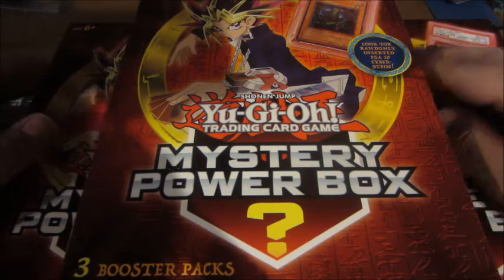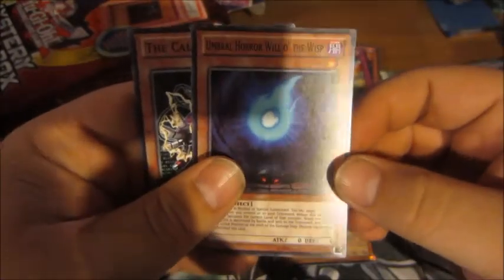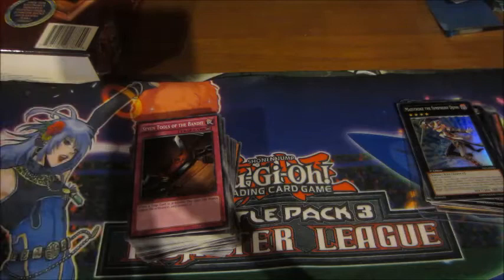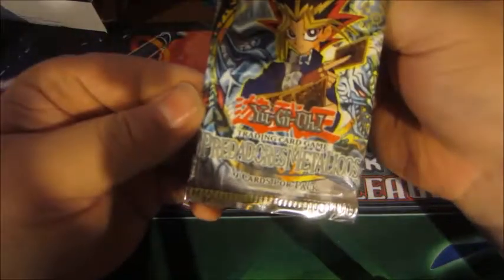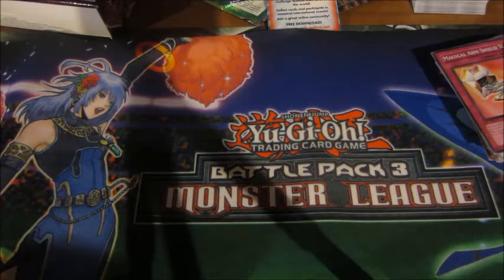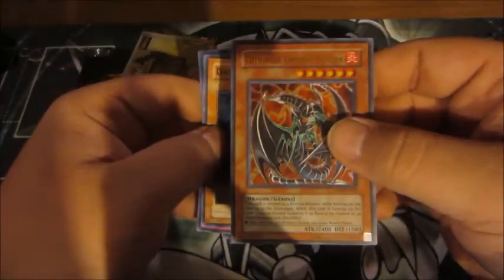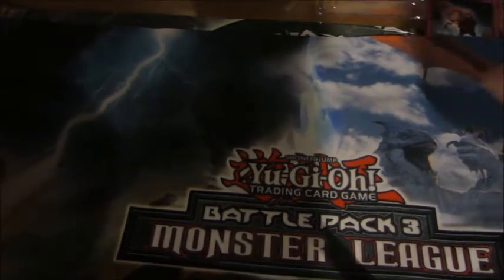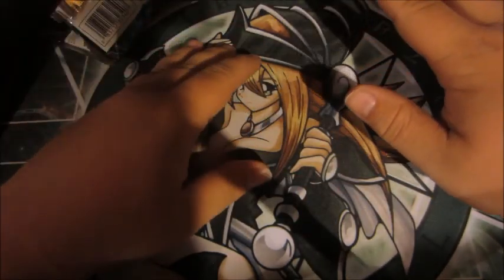Yu-Gi-Oh! - Opening 3 Mystery Power Boxes THAT'S NOT A STRUCTURE DECK!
I apologize for the length of the video. Grab something to eat and enjoy.